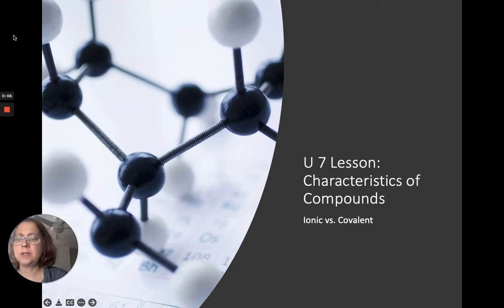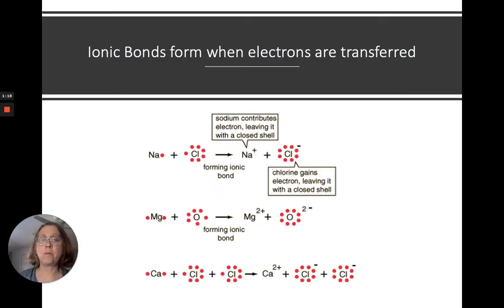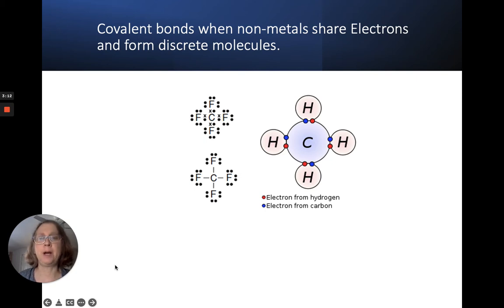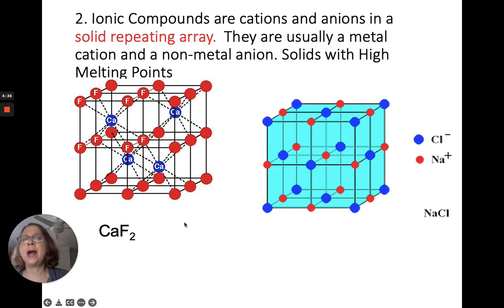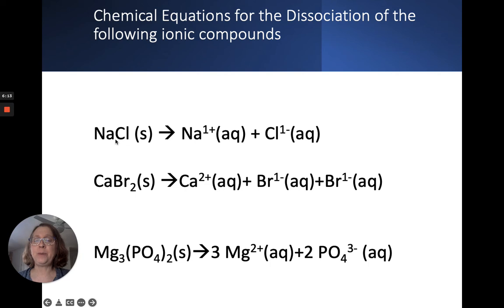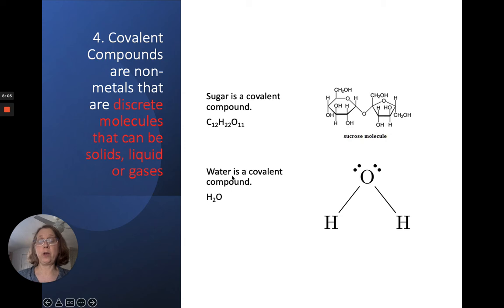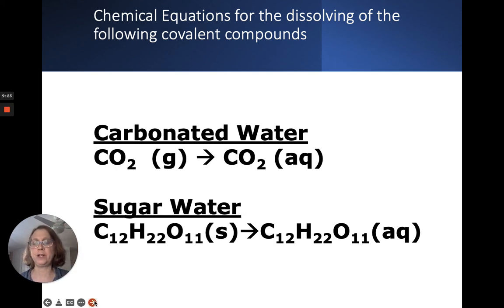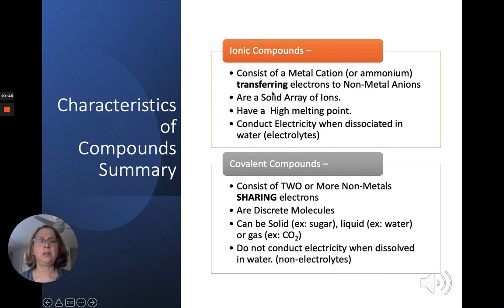Lesson Characteristics of Compounds Ionic vs Covalent